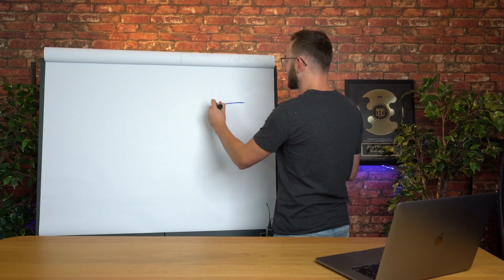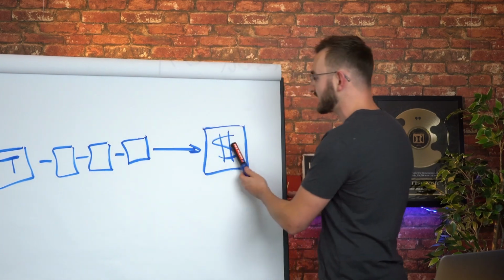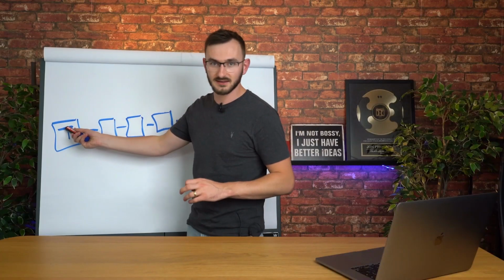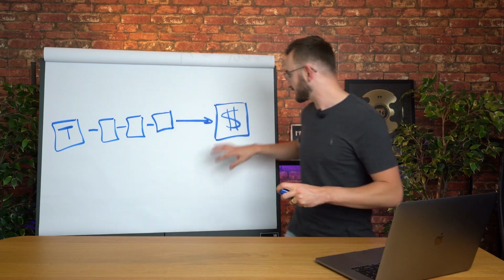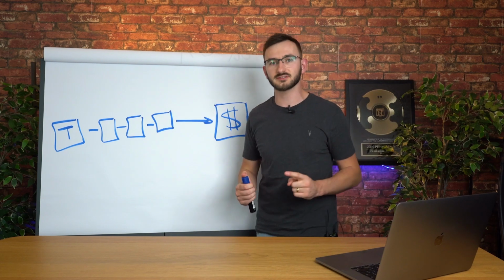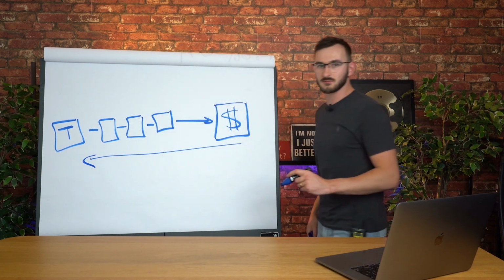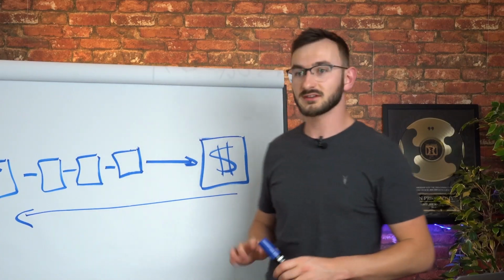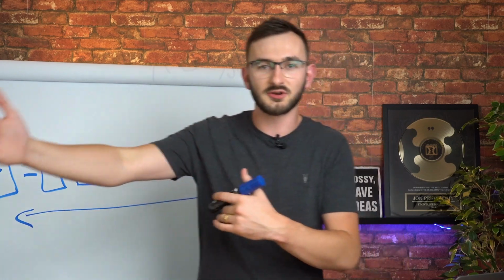Your Online Marketing Will FAIL ❌ Unless you DO THIS! 📏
✂️ Cut the learning curve and watch this video where I break down the 3 steps that I have used to build success online in my business.

This stuff is super important and once you know it and understand it, I've seen peoples business' do a 180 shift.

🔥 Click the link to check out my 4 PART FREE Training Series and be the first to hear about AdClients Academy 👇

*TRUE STORY* I made $700,000 from ONE video 😱 - 4:39

*STORY TIME* How I Went From Broke Chef To Building A 7 Figure Digital Empire 💰 - 6:54

REVEALED: How I Make 7 FIGURES From Online Courses 📈 - 10:16